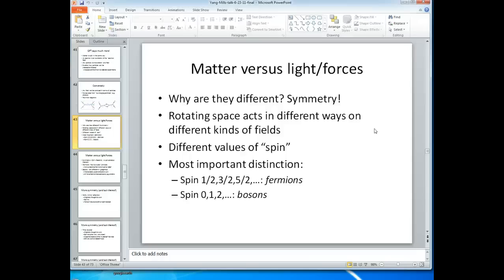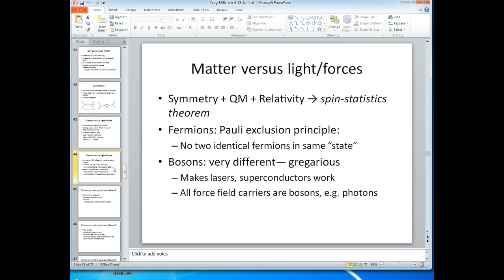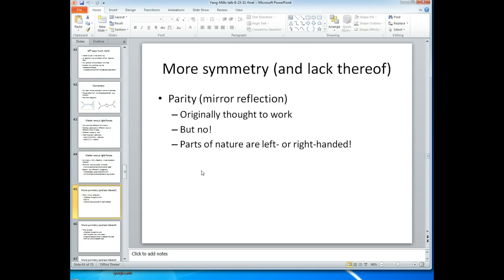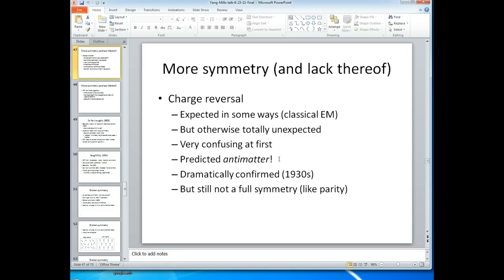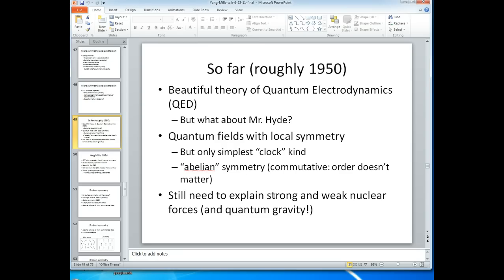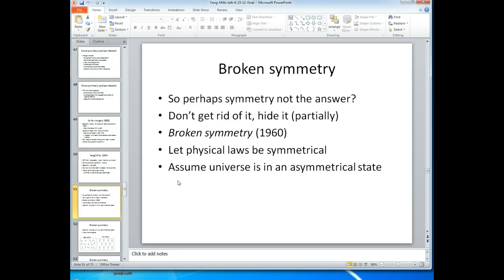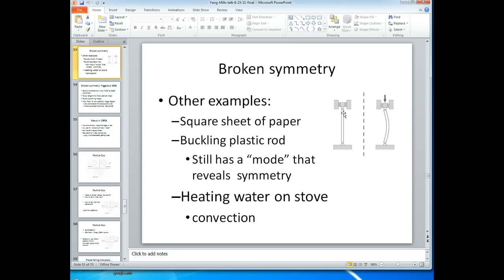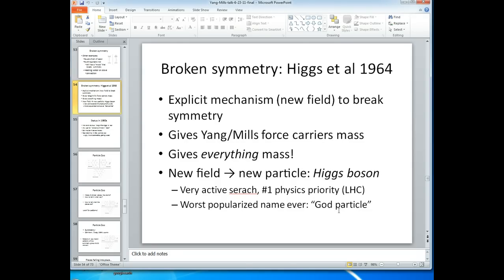Yang-Mills 5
Part 5 of a general audience talk about the mathematics of the standard model of particle physics